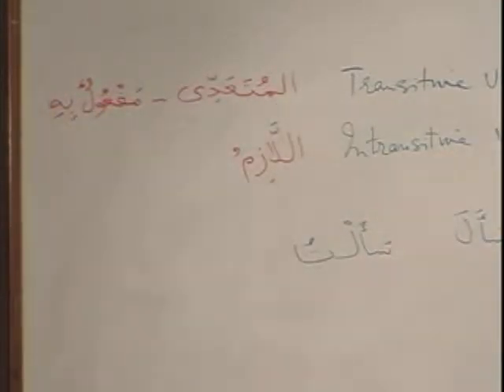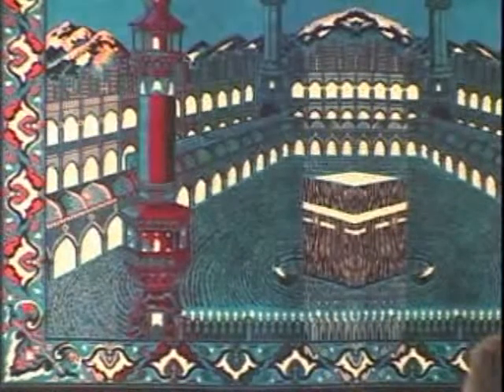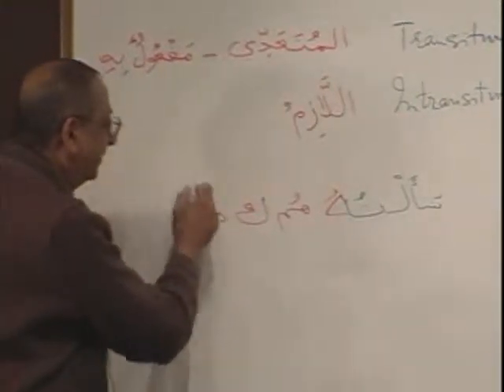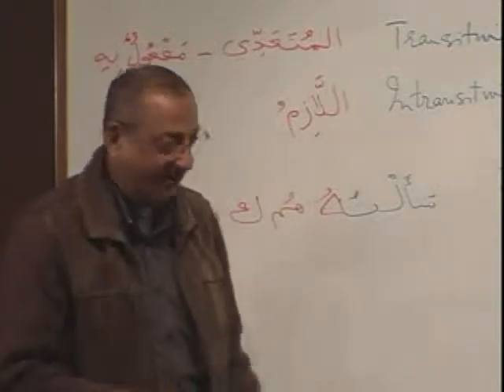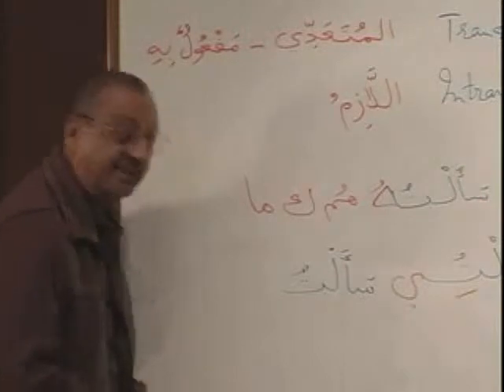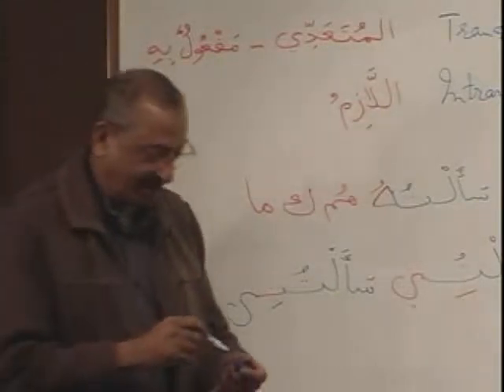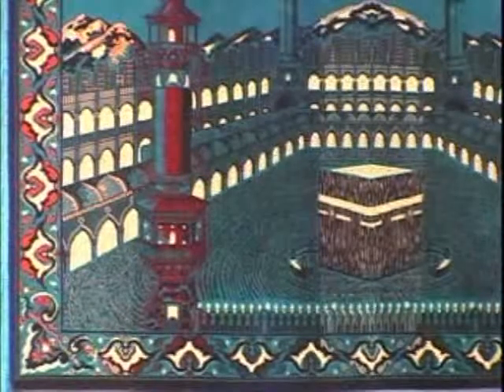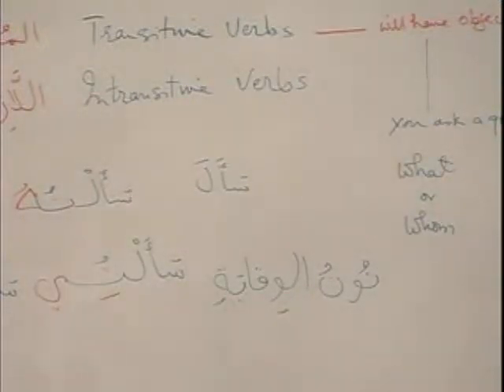MAV BK2 DVD03 PARTB2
Description: Based on the World Renowned Madina Books written by Dr. V. Abdur Rahim. Presented by The Institute of the Language of the Qur'an, Toronto, Canada. Instructor: Br. Asif Meherali. Each DVD has been split into 6 parts (A1A2,A3,B1,B2,B3). The Book 2 consists of 16 DVD and Book 3 has 23 DVD.